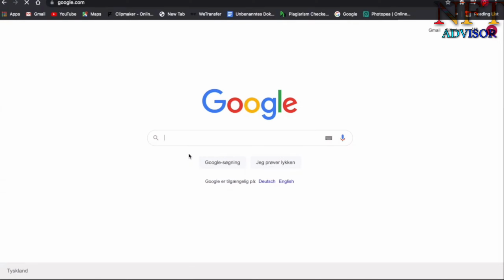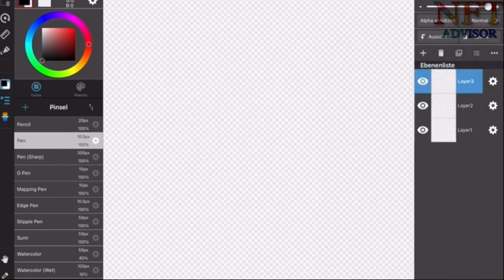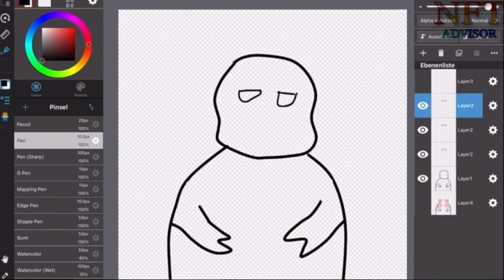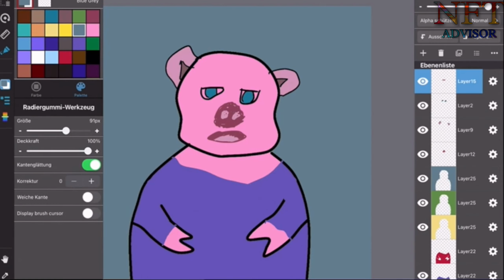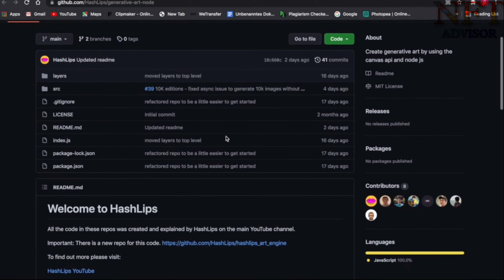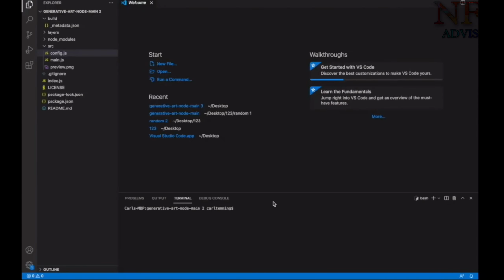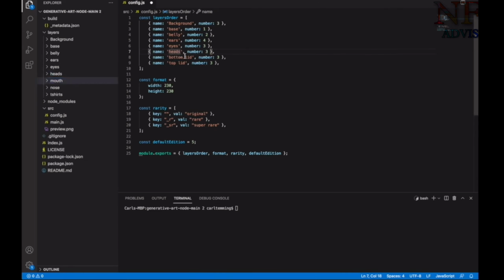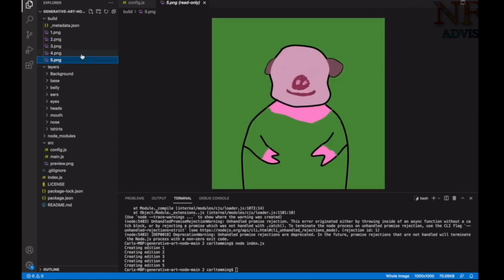How to create an NFT collection (1000+)(Easiest way / Complete tutorial, no coding knowledge needed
did you ever want to create your own Nft collection then
this is the perfekt video for you. You will learn how to
create an entire net collections like the cryptopunks. Its
a step buy step guide and you can easily generate and
create your own nfts.
This is the easiest way to make ft art and entire not
collections.